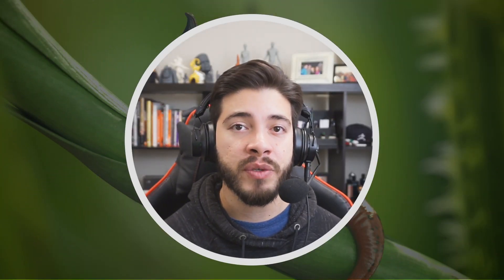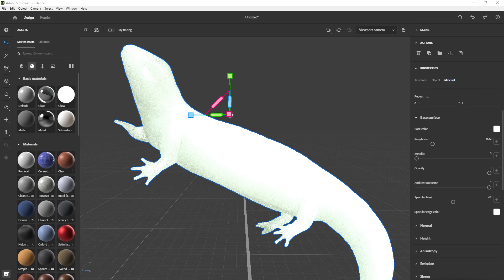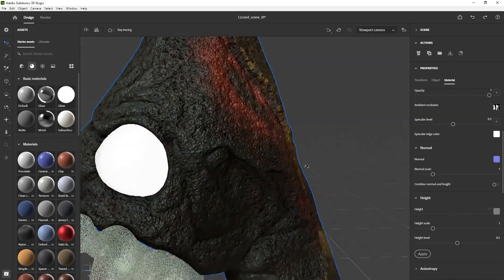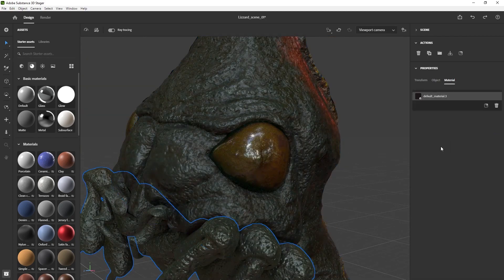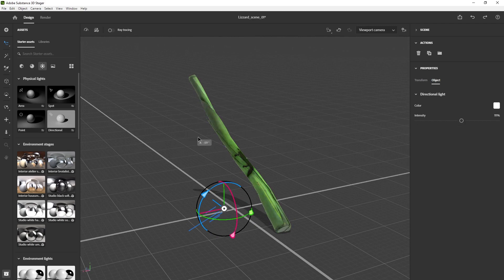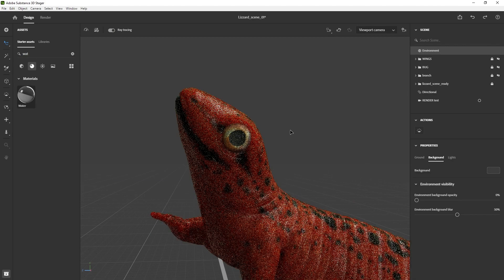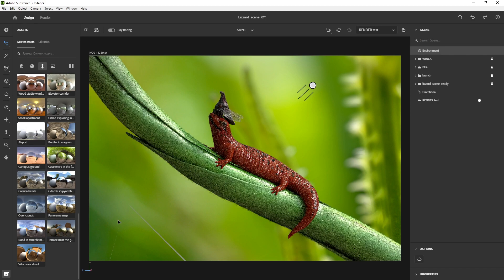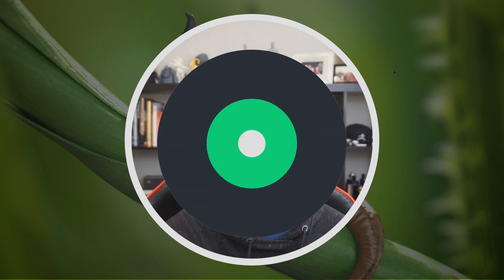Adobe 3D Tools Project Breakdown - RENDER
This is fourth and last video in a short series where I breakdown a project that I used while I was testing the Adobe 3D Tools (3D Sampler, 3D Painter and 3D Stager).

This video covers the setup of the 3D scene for render in Adobe 3D Stager.

Find more about this tutorial and its resources at the Pablander Academy